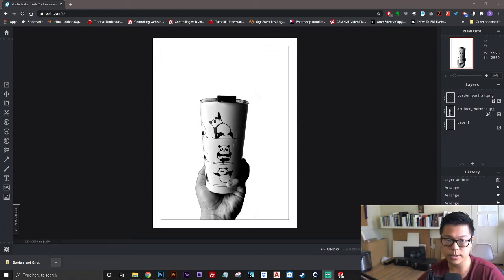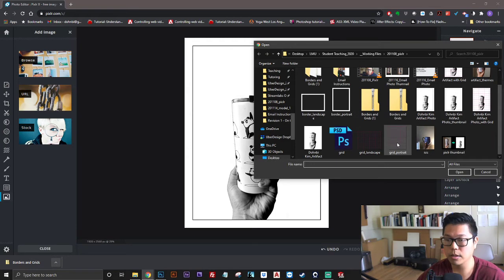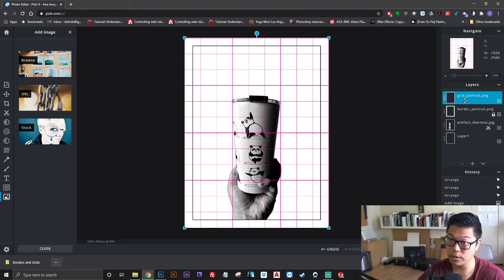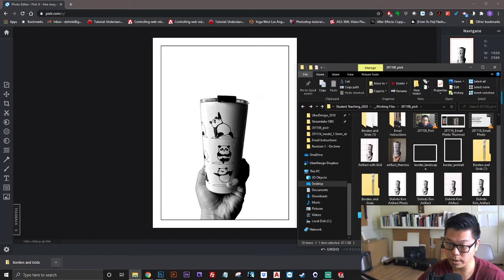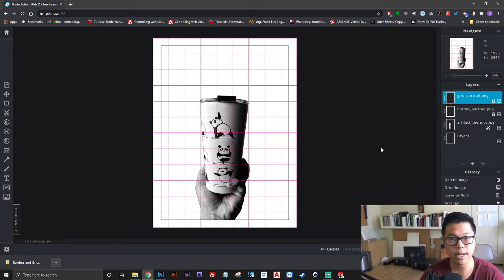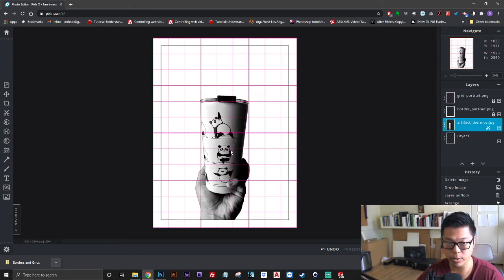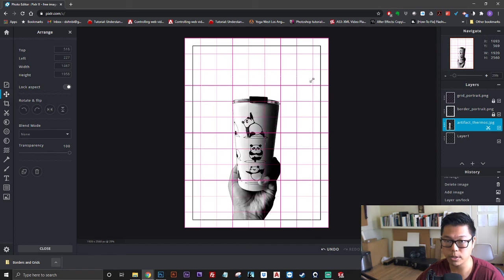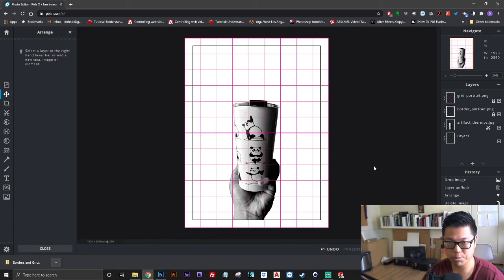How to Place a Grid in Pixlr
Worksheet 16 Step 8